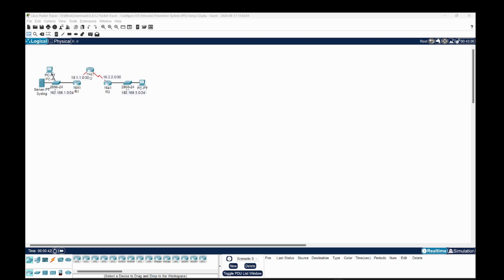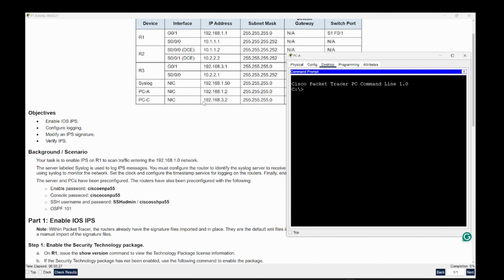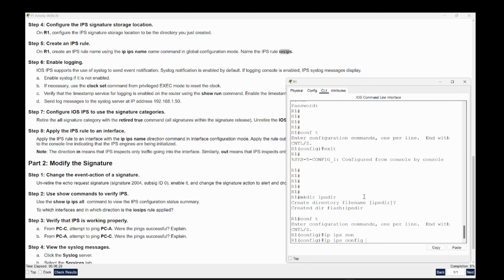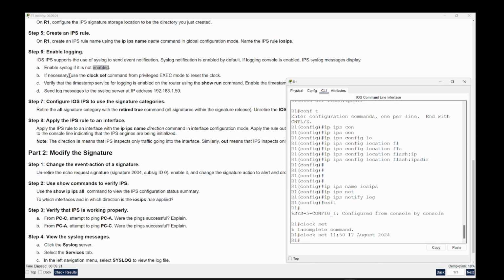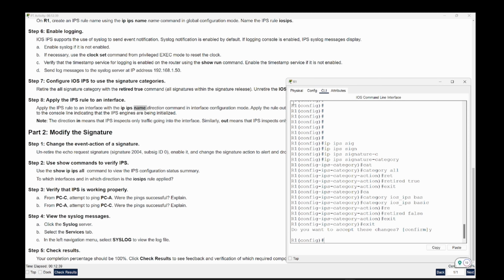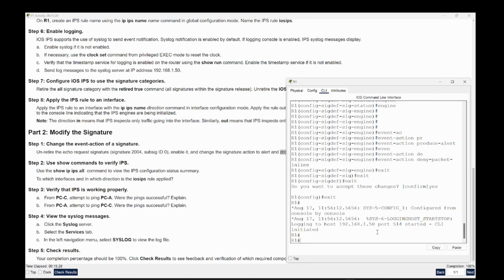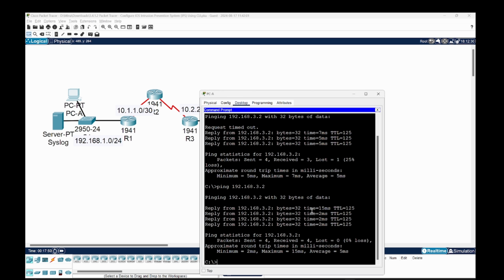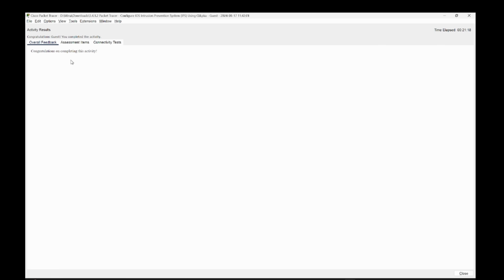5.4.1.2 - Packet Tracer - Configure IOS Intrusion Prevention System IPS Using CLI High Res Full